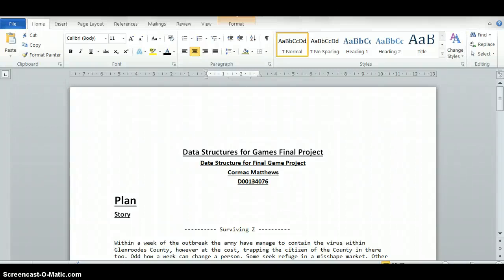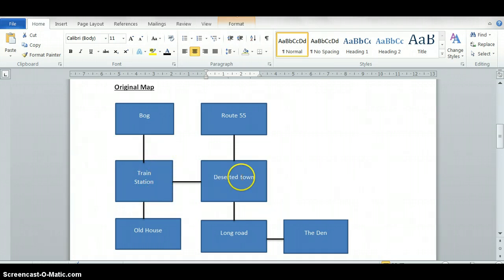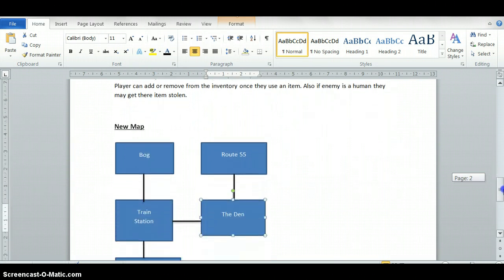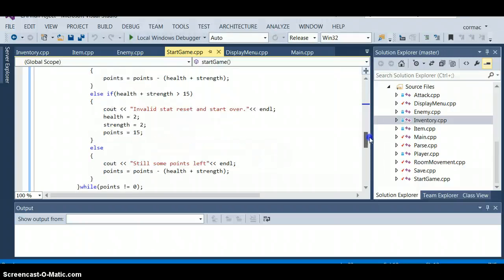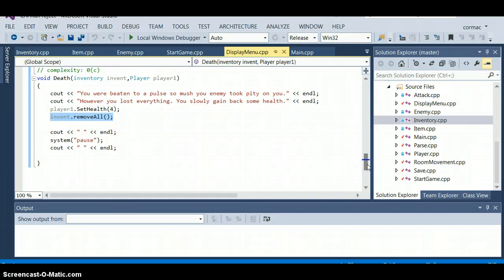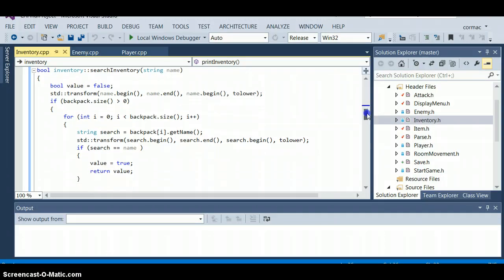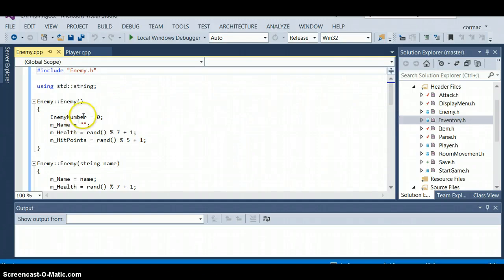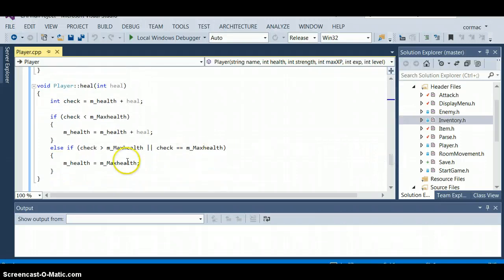Part 1 -CA Final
Final Ca project part 1